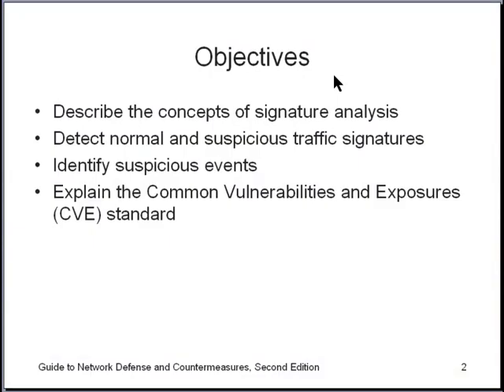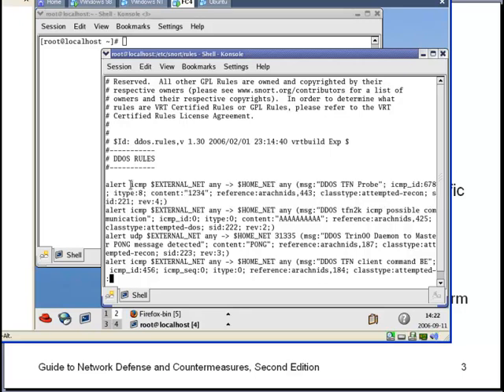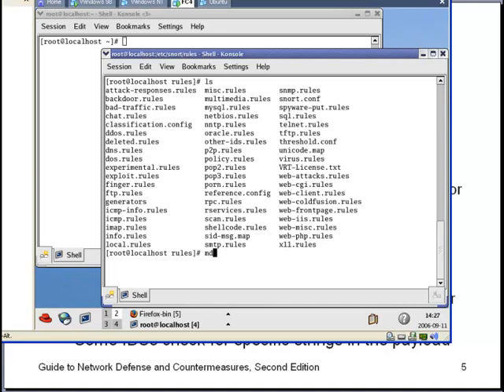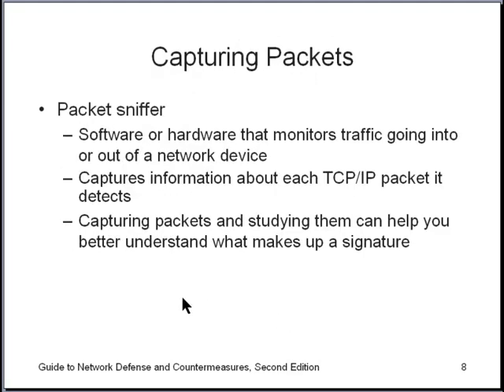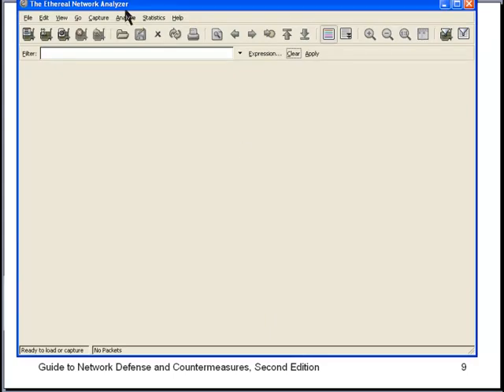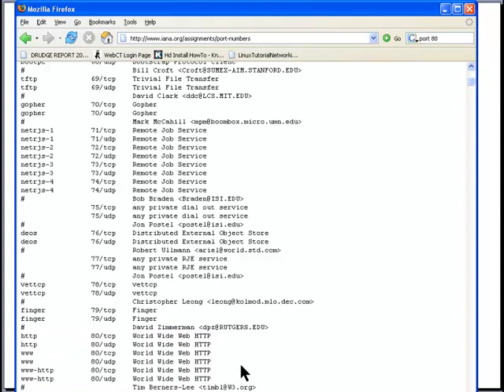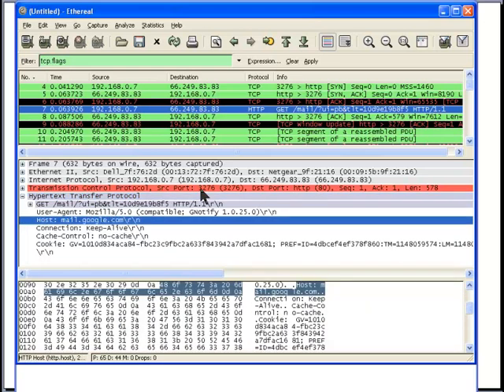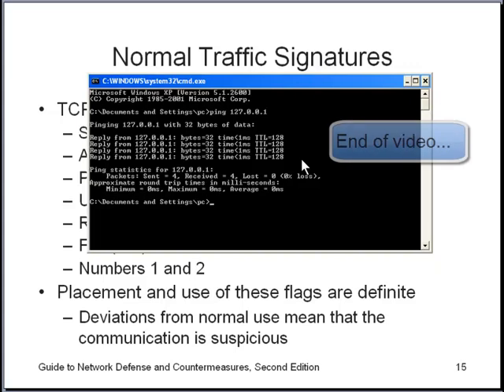Network Signatures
In this lecture I discuss and demonstrate how to identify network signatures.  This is a particularly important function in network forensics.